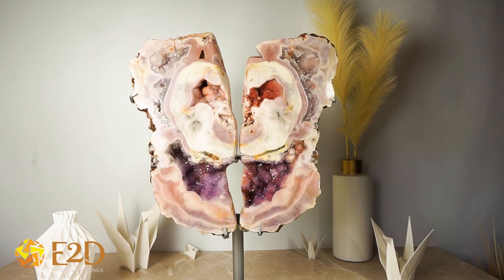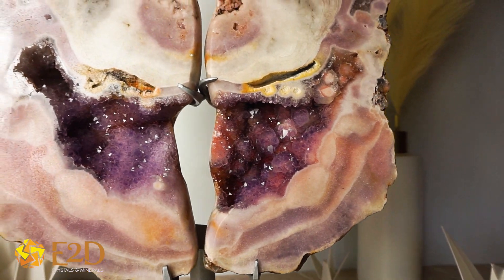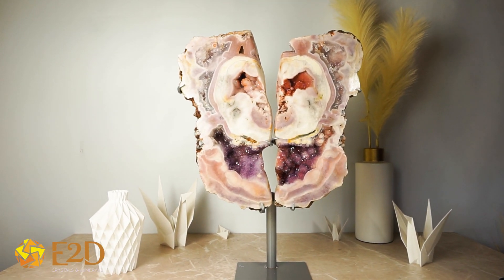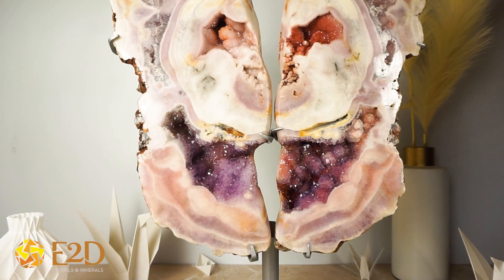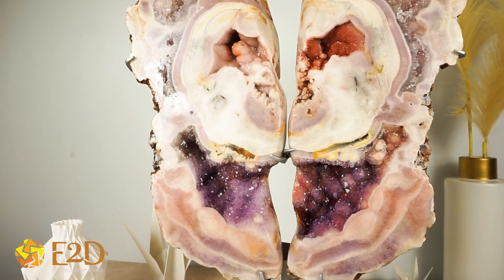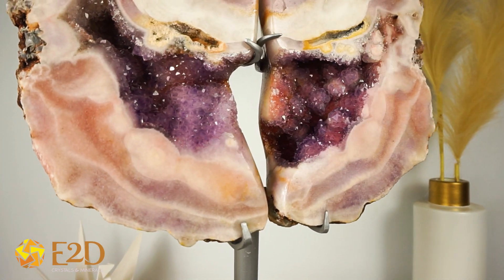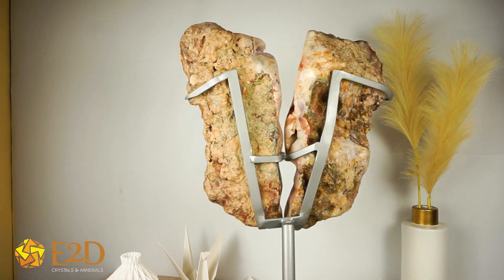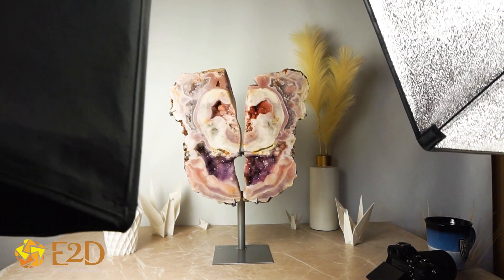The coolest PINK AMETHYST Geode you will EVER see! Not a Clickbait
Even our dad had to agree with us, this geode is the coolest-looking Pink Amethyst we saw. A crystal that is so rare that I had to share it here with you.

This geode formed as a clown, with eyes, mouth, and even its hair! We almost didn't believe it when we opened it, what a surprise!

The E2D Ethical Mission: It's been a long journey to bring you the best quality Geodes from Brazil while ensuring that every item we sell is ethically sourced. We proudly announce that all the Crystals and Minerals we showcase here were sourced from only small miners and lapidaries. This allows them to have better selling prices, leading the path for the development of the whole supply chain, especially for the miners who need the most.